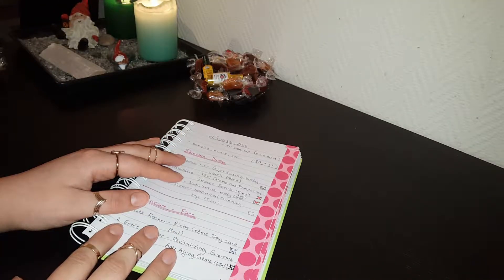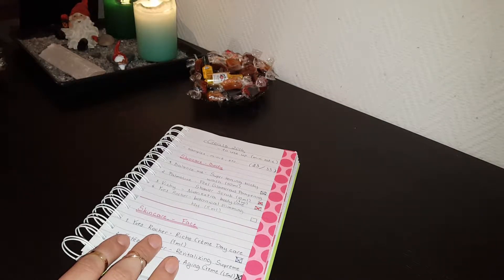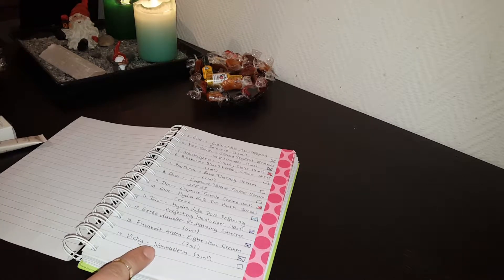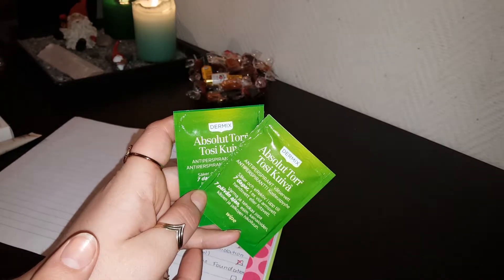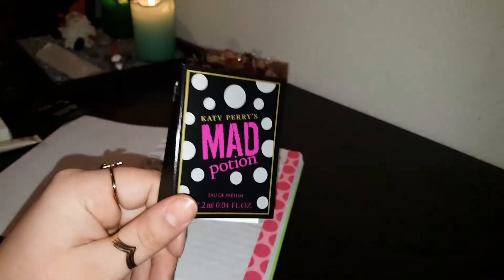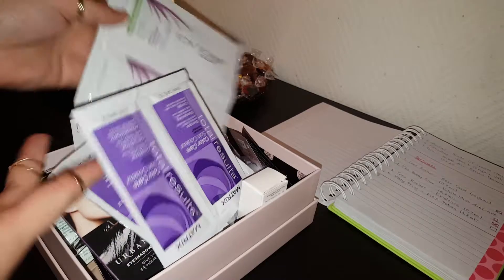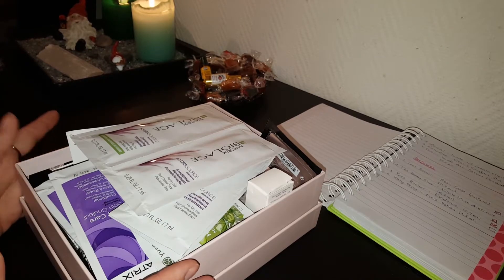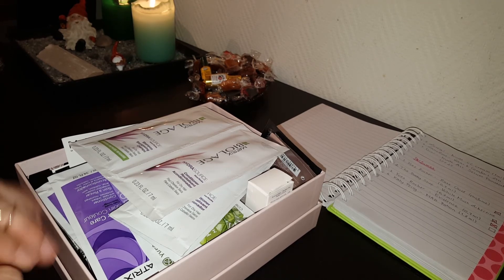Goals 2016 (Minis/Samples Edition) - Finale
So as the end of the year is approaching so are all of the goals and endings reaching their peak. I do hope that you have enjoyed this video and that you will be joining me on my journey to use all of the rest of the products up throughout the year of 2017... :)

Hugs!

If you are interested, here is where you can find my intro video at the beginning of the year 2016:

Two people that have been doing the 365daysofsamples or Sample Sunday